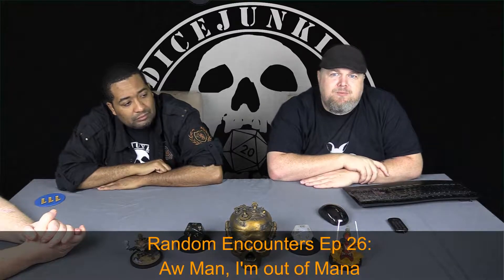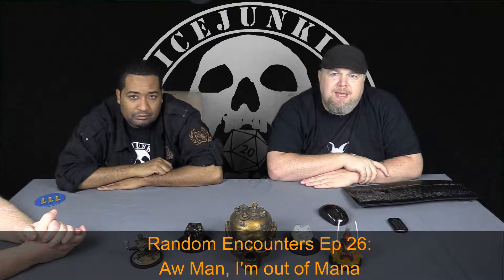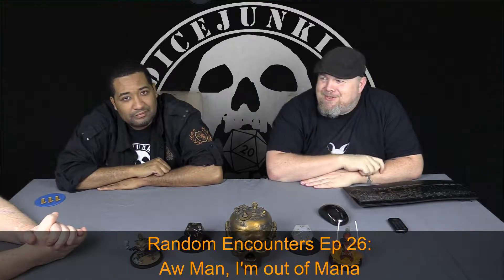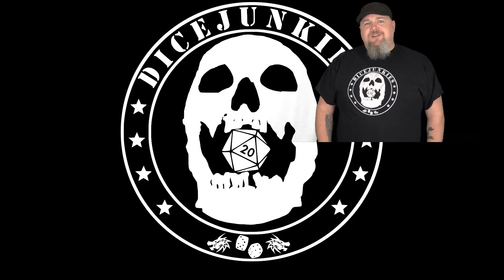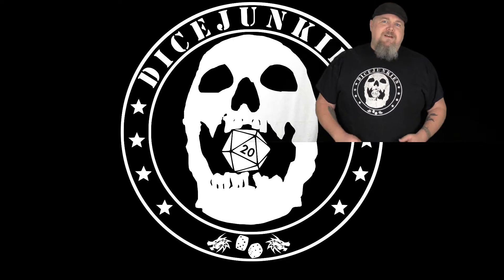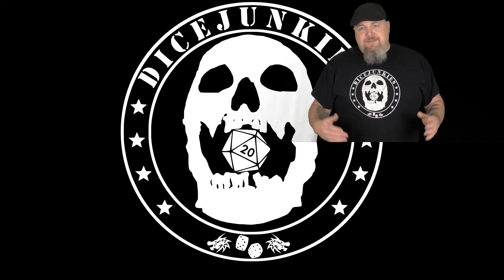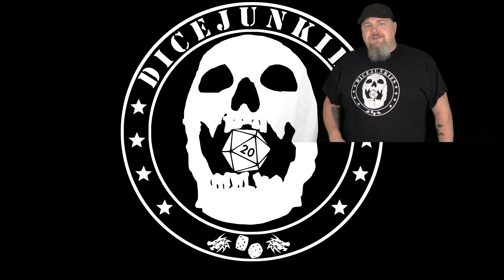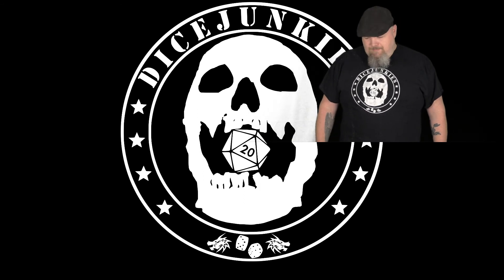Random Encounter Ep 26: Aw Man I'm Out Of Mana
We are back with Random Encounters after a bit of a break. We roll up four topics each week and discuss them among us. Sometimes it books, sometimes it games or some other random geek culture topic. But, it is always fun. Hope you have a much fun watching as we have making them.